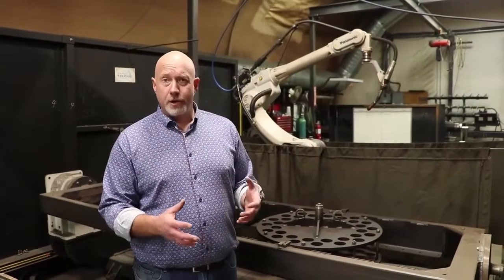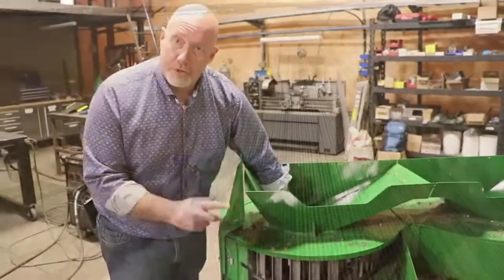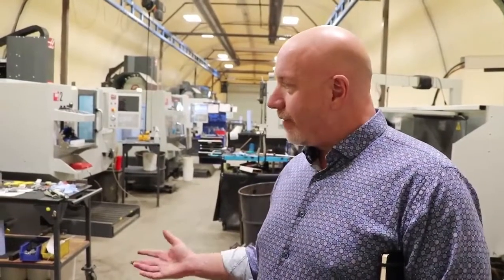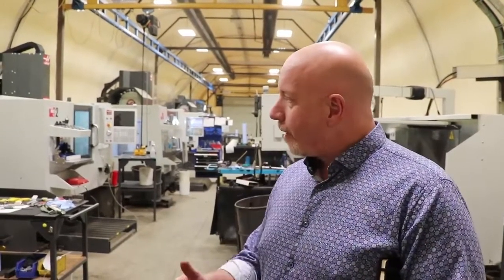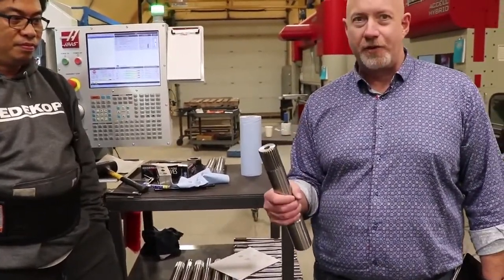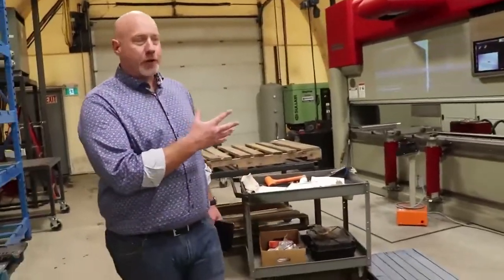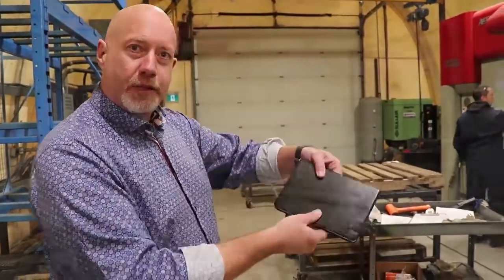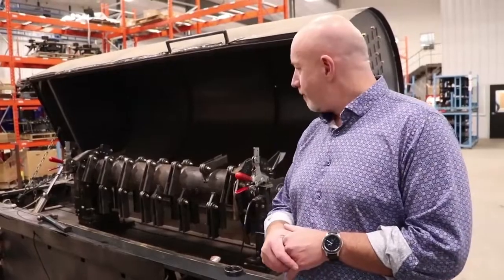Redekop New Seed Control Unit (SCU) Specifications - AGDealerTV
AGDealerTV is an exclusive online video series focusing on new machinery and technology in today's fast-evolving agriculture industry.

Looking for farm equipment?  AGDealer.com has the largest and most comprehensive inventory of farm equipment for sale.  Whether you are looking for a new tractor, tillage, seeder, or harvest equipment, AGDealer.com has what your farm operation is looking for.